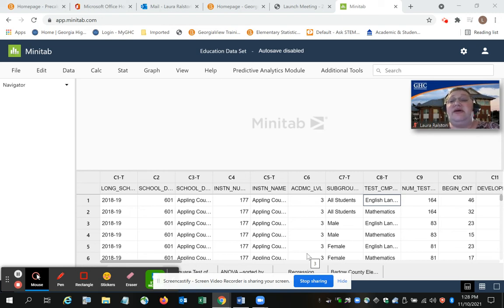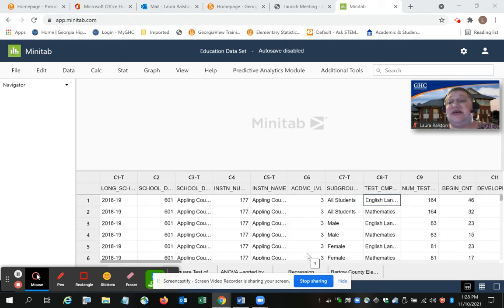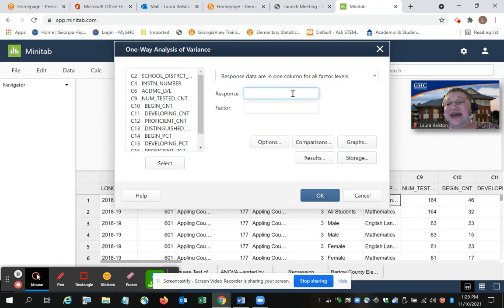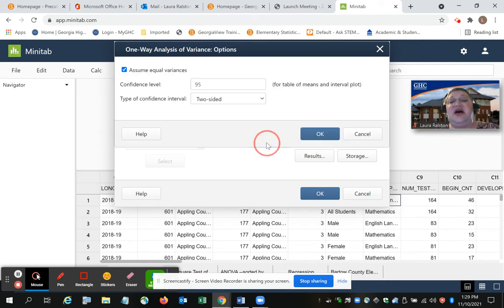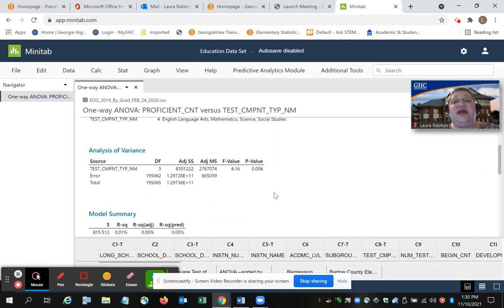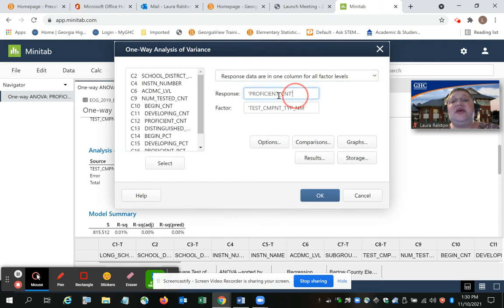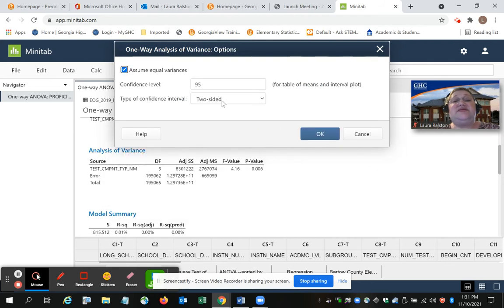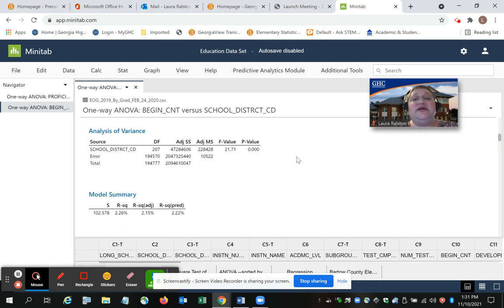ANOVA --MINITAB (no sorting required)